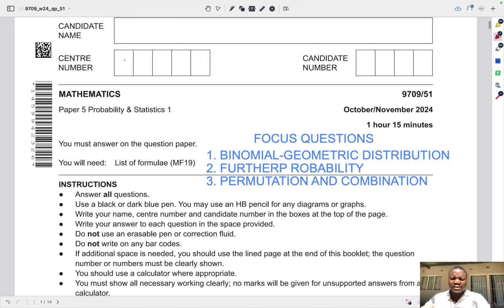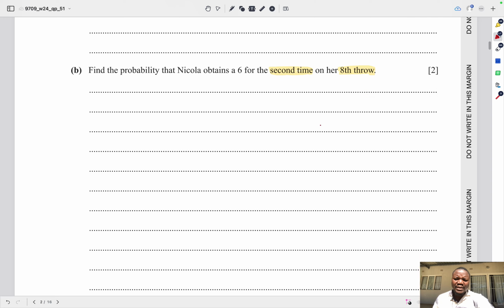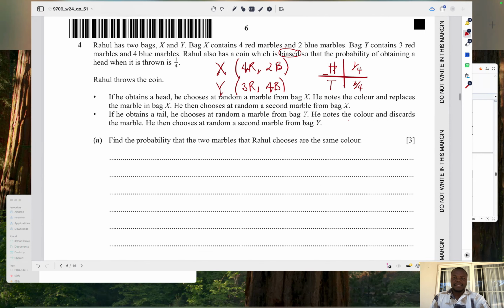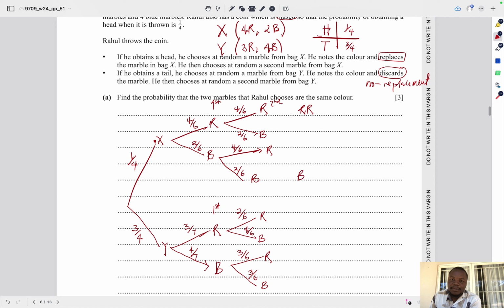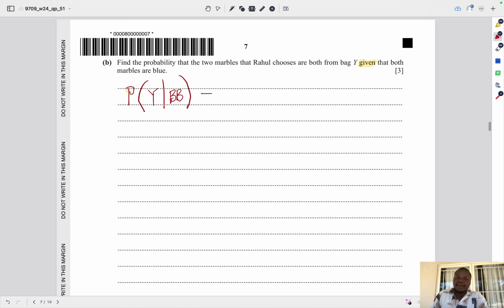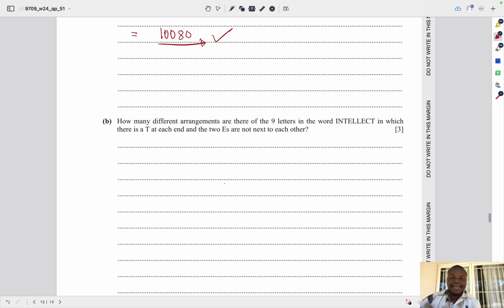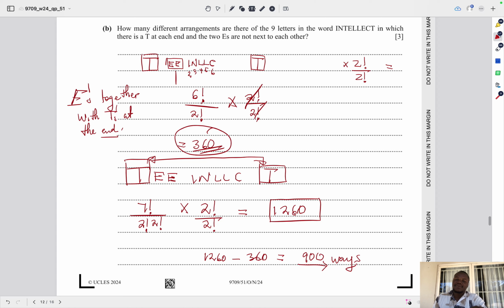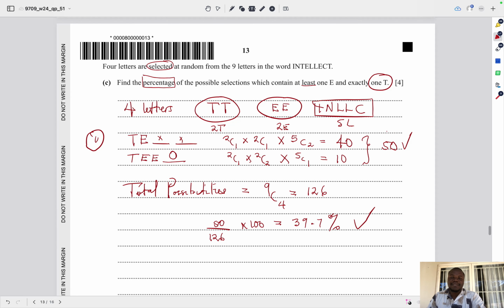9709-51 OCT-NOV 2024 STATISTICS ANSWERS 51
In this video, we go through selected answers and detailed explanations from the Cambridge International AS & A Level Mathematics 9709/51 Statistics 1 paper. We tackle key topics including the Binomial Distribution, Geometric Distribution, Probability, and Permutation & Combination problems.

This walkthrough is ideal for students preparing for their CIE Statistics 1 exam. Whether you're revising or looking for clarification on specific question types, this video offers clear, step-by-step solutions aligned with Cambridge exam standards.

🔍 Topics Covered:

Binomial Distribution

Geometric Distribution

Basic and Conditional Probability

Cambridge 9709 Candidates

IAL & Edexcel learners needing crossover revision